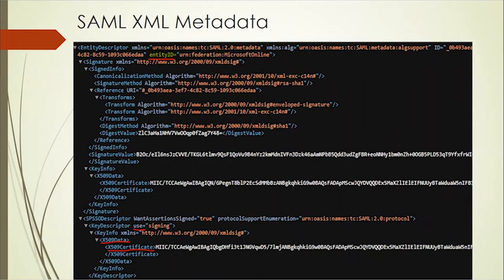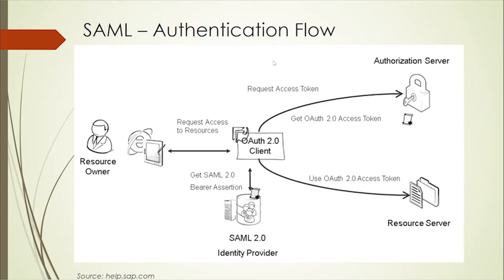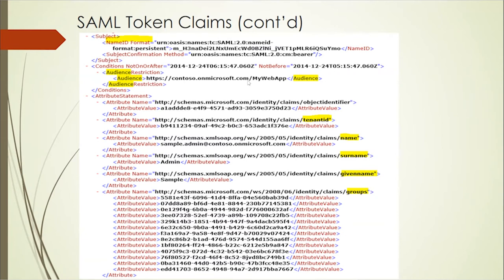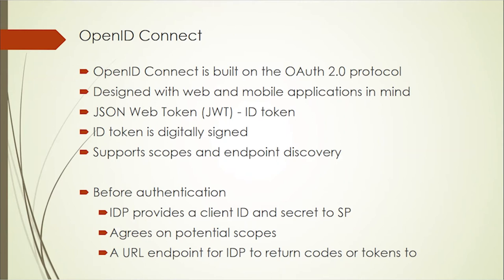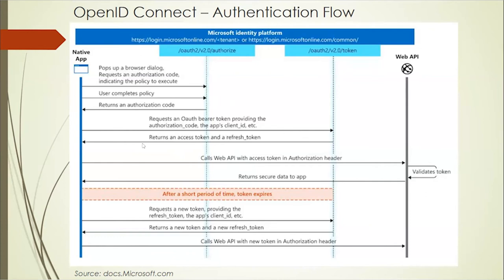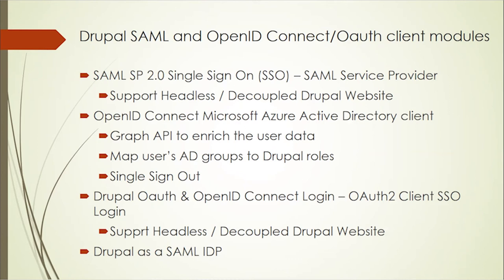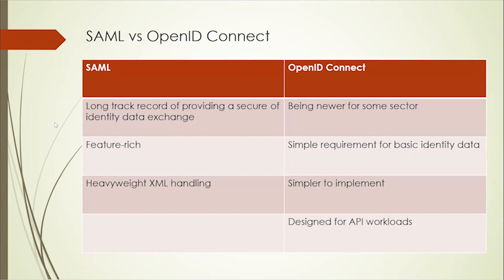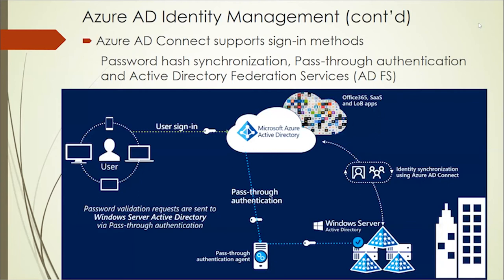Drupal SSO with Azure AD - Melbourne Meetup Talks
Presenter - Alice Lee, GeoScience Australia